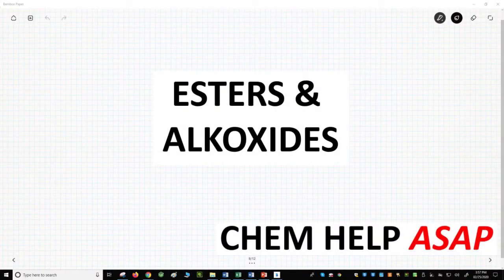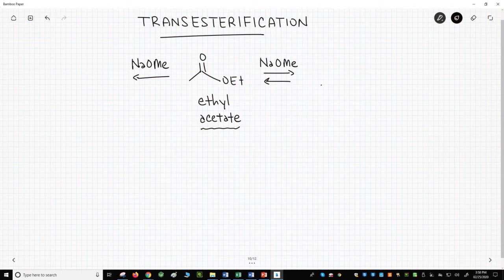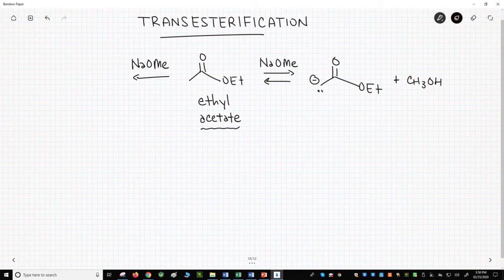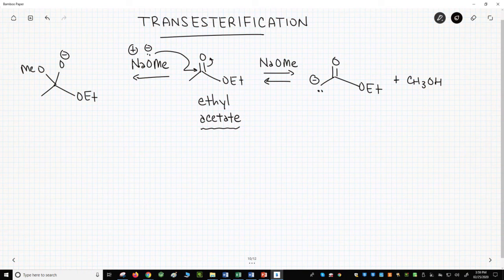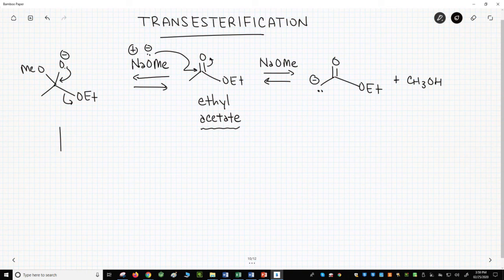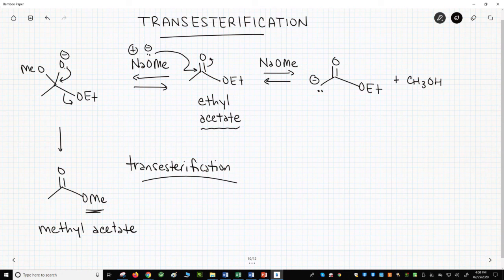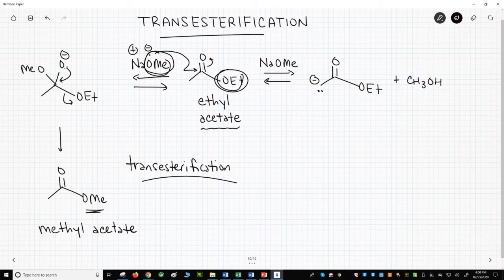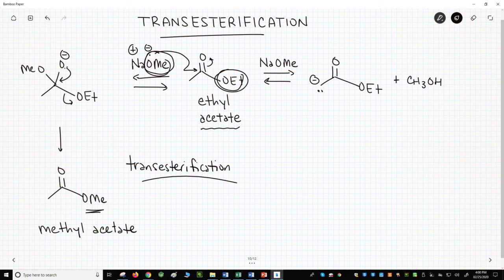esters, alkoxides, & transesterification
When esters are reacted with alkoxides, the OR group of the alkoxide must match the OR group of the ester or else a transesterification will occur.  In a transesterification, the nucleophilic alkoxide attacks the ester carbonyl and replaces the ester OR group through a nucleophilic substitution.  The attack of the OR group cannot be prevented, but if the OR groups match, then the effect of the attack cannot be detected and results in no net change in the ester.